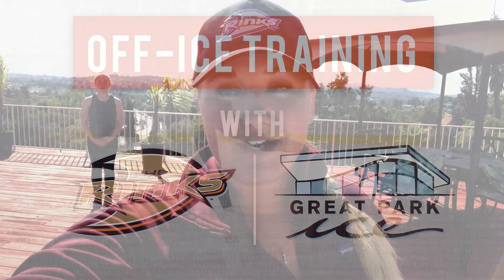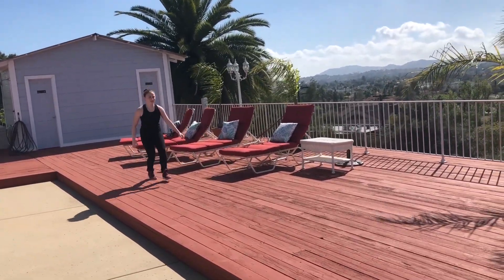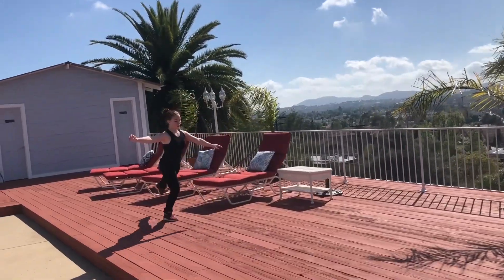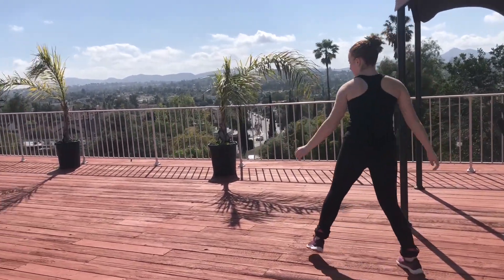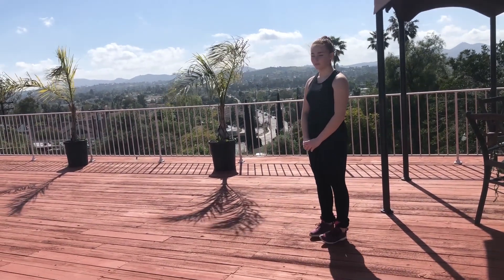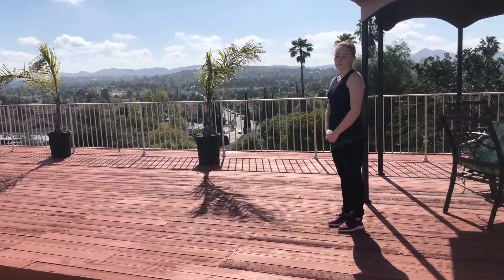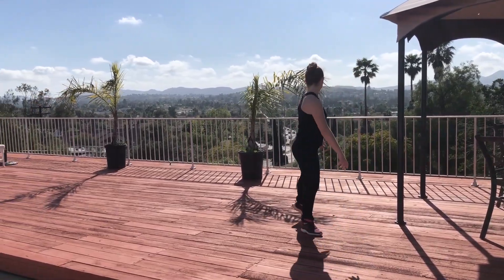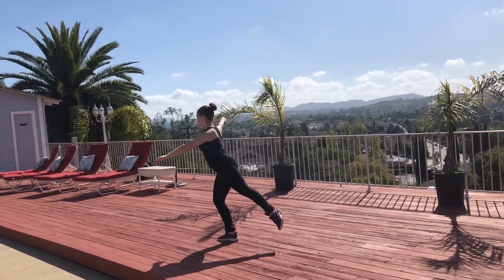Single Axel Off-Ice Prep work with Coach Courtney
Coach Courtney from Poway Ice is here with help from Shayna with some axel off-ice prep work for single jumps!